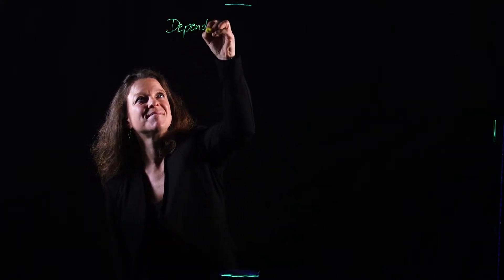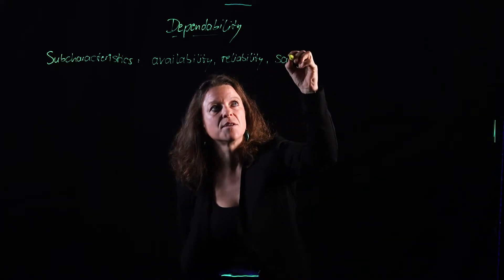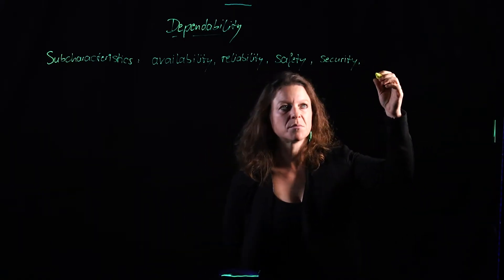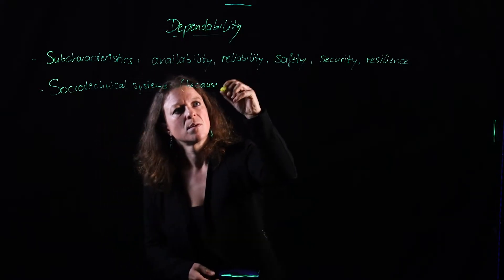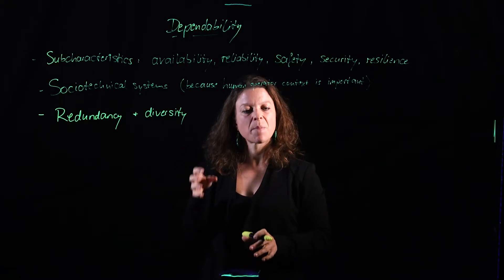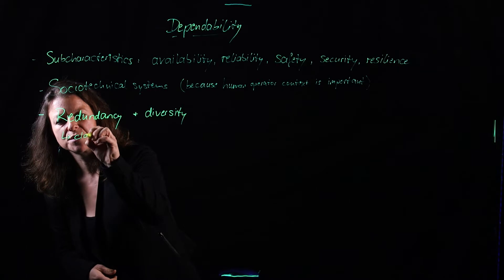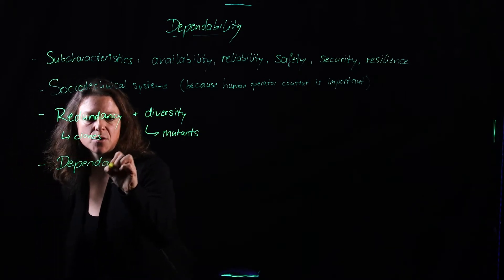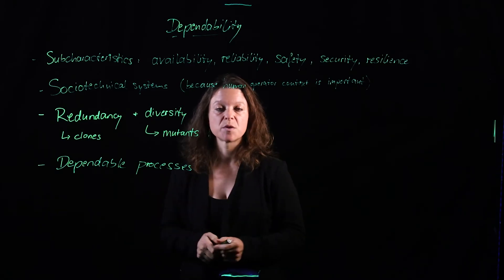Dependability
Lecture on the software quality of dependability in the course on advanced software engineering